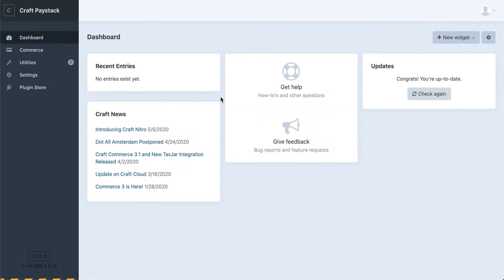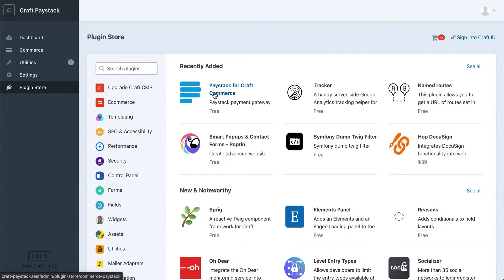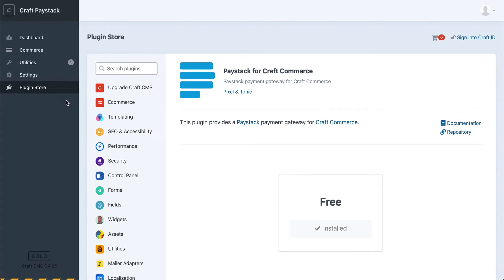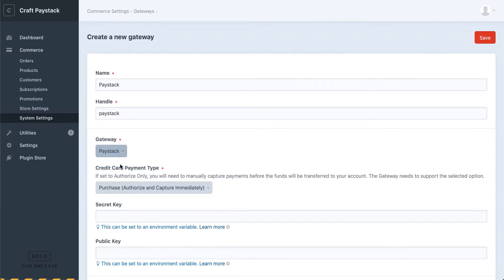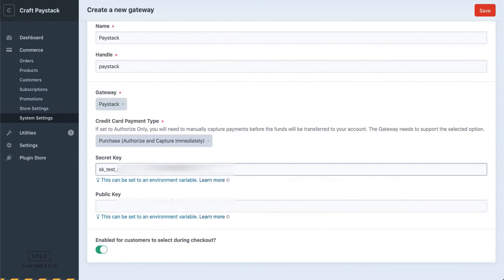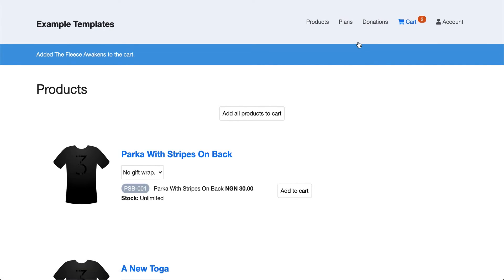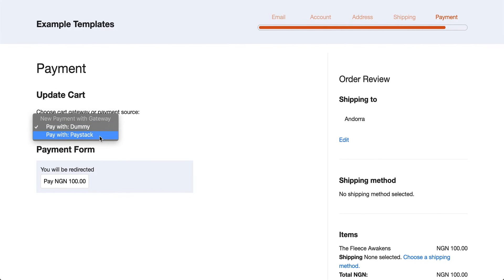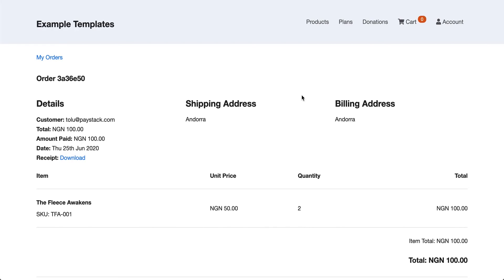How to set up Paystack on Craft CMS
In this video, you'll learn how to set up your Craft CMS site to accept payments with Paystack.